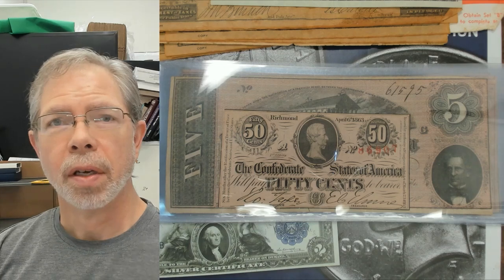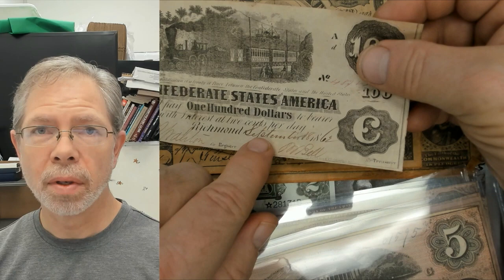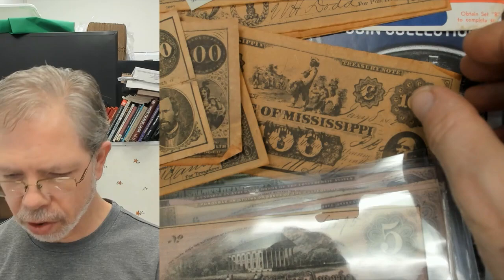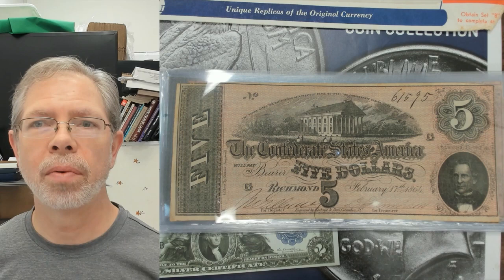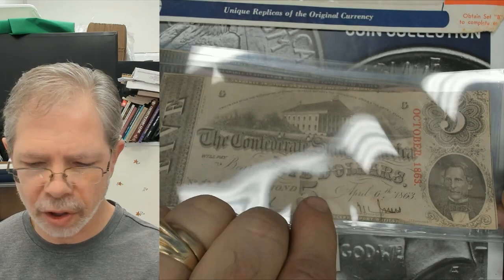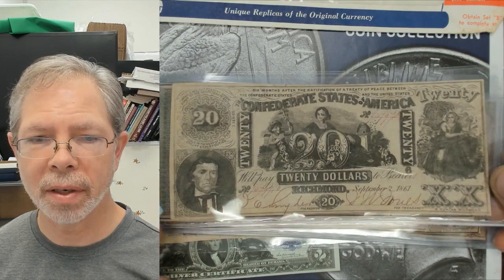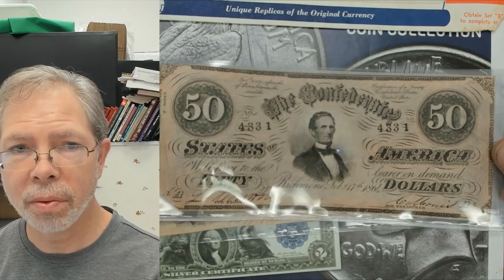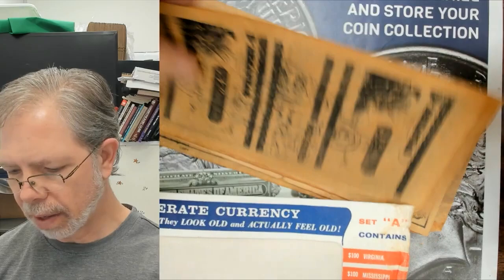Is Your Confederate Currency Fake? What Is It Worth If It's Real?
Is there moral issues to collecting Confederate Currency? Is you CSA currency fake? How much is it worth? Is Your Confederate Currency Fake? What Is It Worth If It's Real?